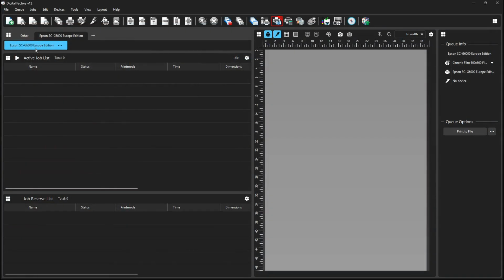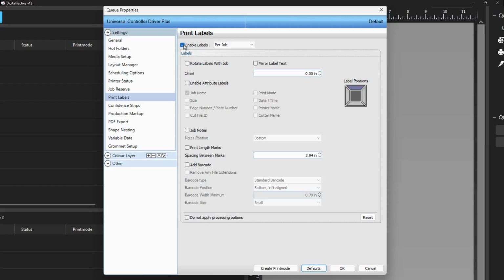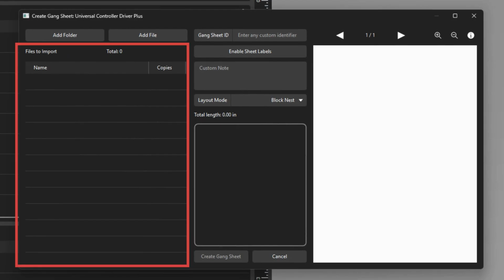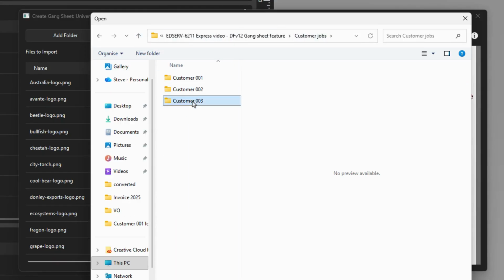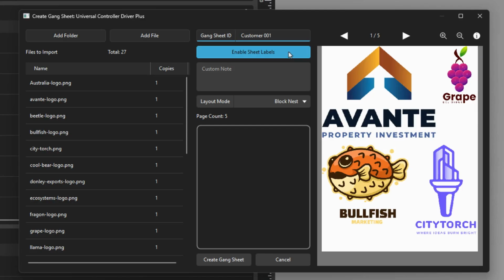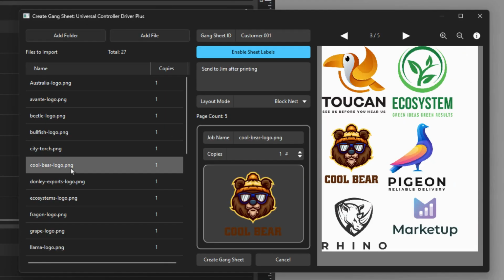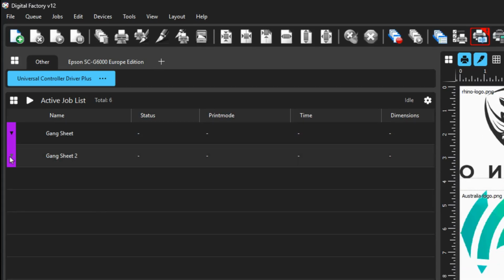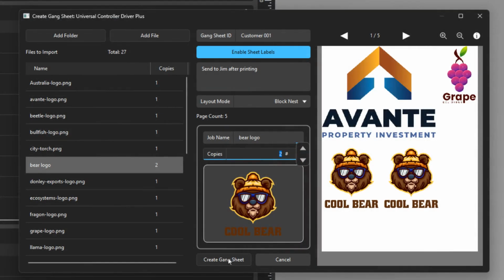Digital Factory Gang sheet Wizard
Create and manage ganged layouts faster than ever with the new Gang sheet Builder, now integrated directly into the print queue. Visually preview, and group pages automatically — without the need for external tools or manual nesting. Designed for speed and simplicity, it's an essential upgrade for high-volume DTF workflows.